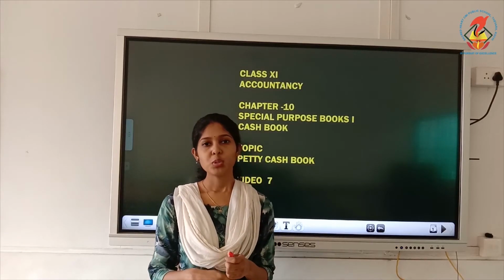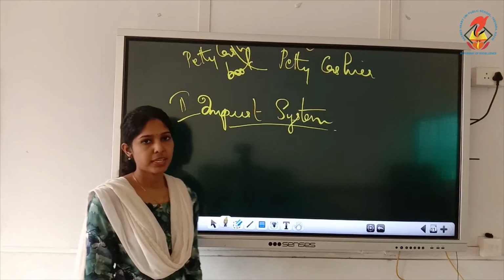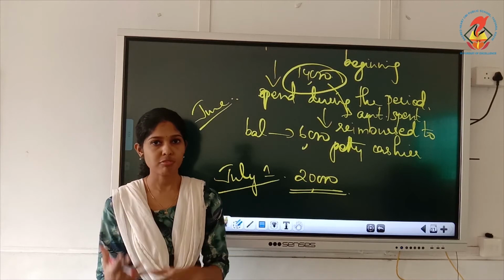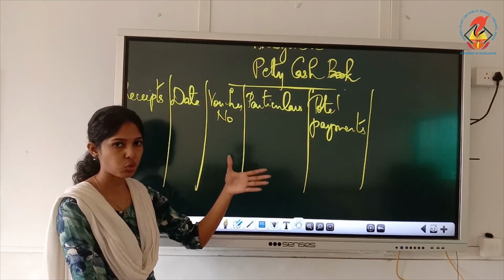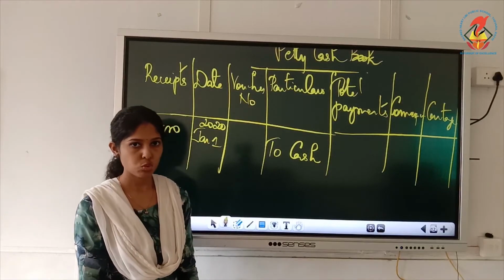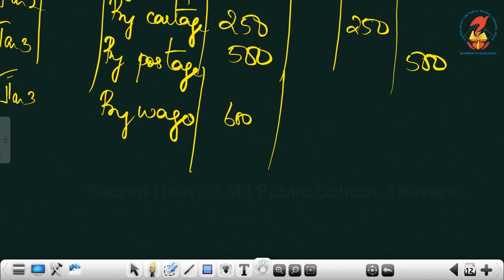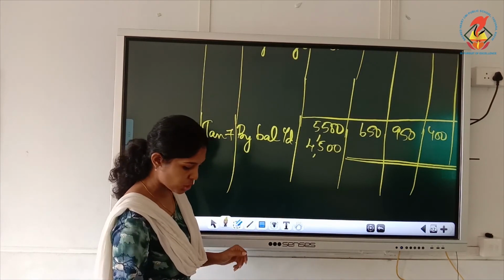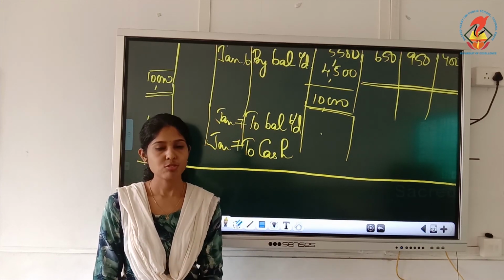Acc11 Chapter 10 Special Purpose Books I cash book Video 07 Petty Cash Book